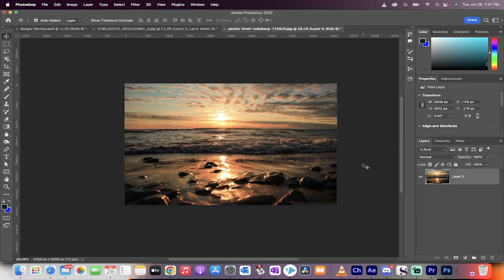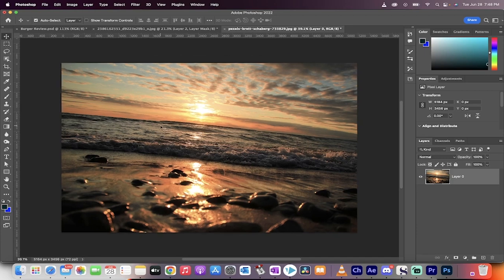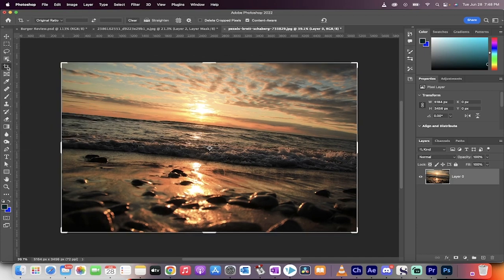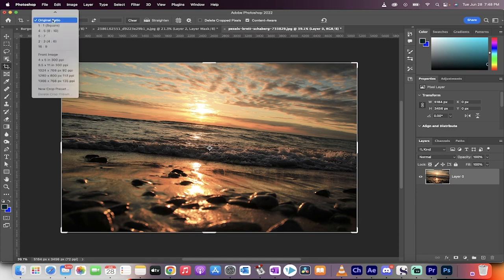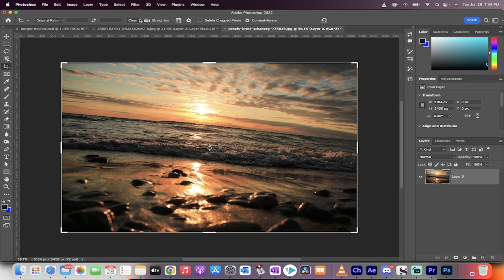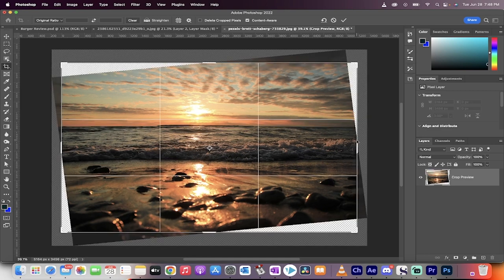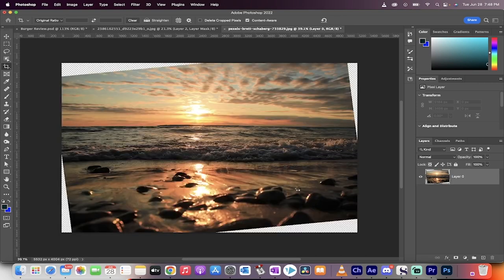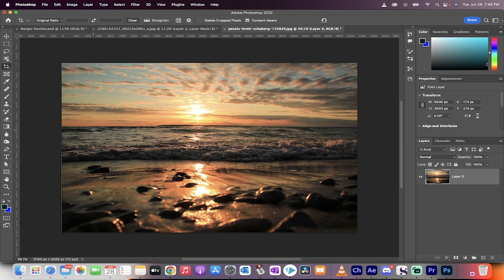How to Straighten an Image and Remove Tilt in 90 Seconds without Cropping in Photoshop CC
In this tutorial, we'll show you how to straighten an image and remove tilt in 90 seconds without cropping in Photoshop CC. This feature is useful when you need to fix an image that was taken at a crooked angle, such as a photo with a tilted horizon. We'll walk you through the process step by step, from selecting the image to using the Straighten tool to make the desired adjustments. We'll also show you some tips and tricks for making the edits look natural and preserving the quality of the image without the need for cropping. Whether you're a professional photographer or just starting out with photo editing, this tutorial is sure to help you improve your skills and create better photos.